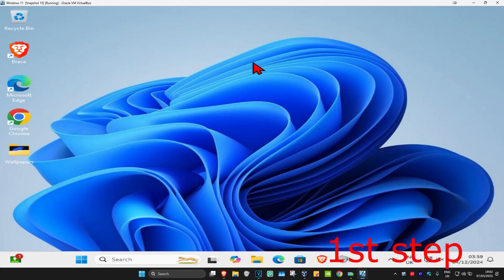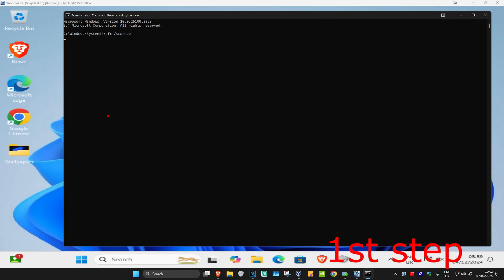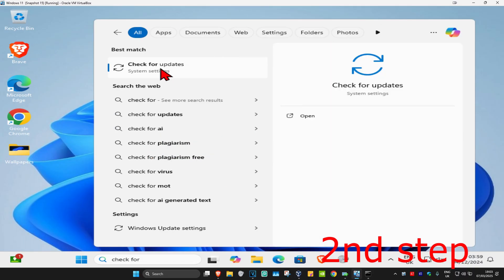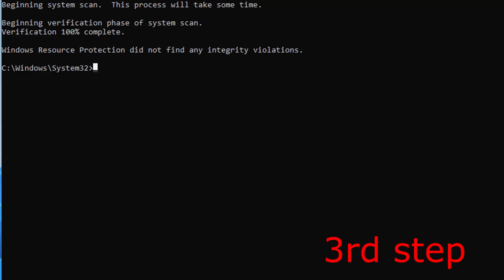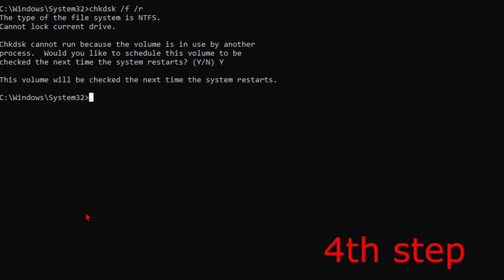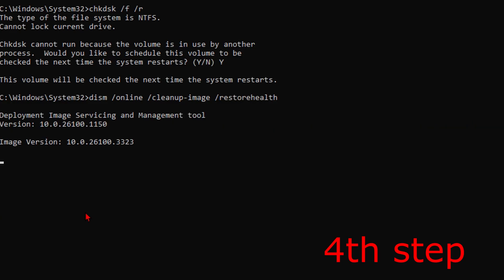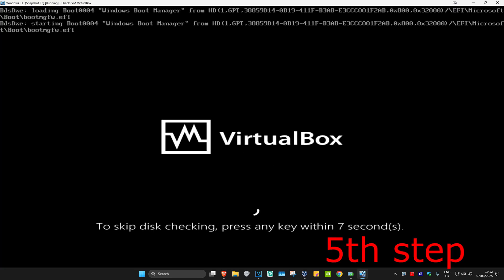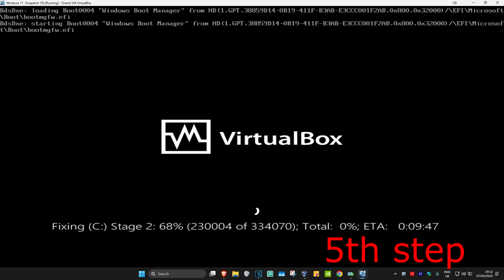How To Fix CLOCK WATCHDOG TIMEOUT Blue Screen BSOD in Windows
In this tutorial, I’ll show you how to fix the "CLOCK WATCHDOG TIMEOUT" error in Windows. This error typically occurs due to issues with your processor, drivers, or system configurations, and can often result in a Blue Screen of Death (BSOD). Follow these steps to resolve the problem.

Issues addressed in this tutorial:

Fixing the "CLOCK WATCHDOG TIMEOUT" error
Troubleshooting processor-related issues
Updating and reinstalling drivers
Checking for hardware problems
Running Windows updates and BIOS/UEFI updates
blue screen of death error code
CLOCK_WATCHDOG_TIMEOUT